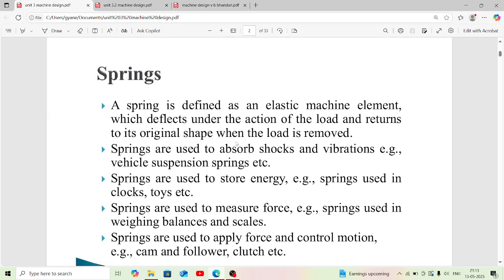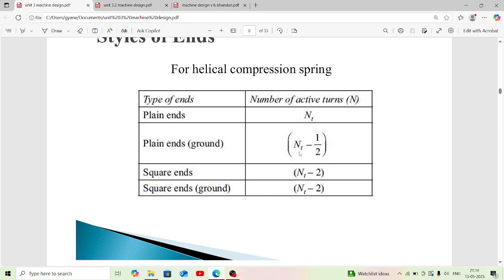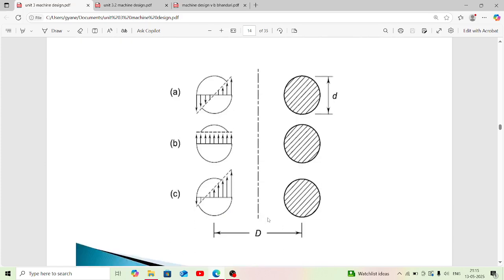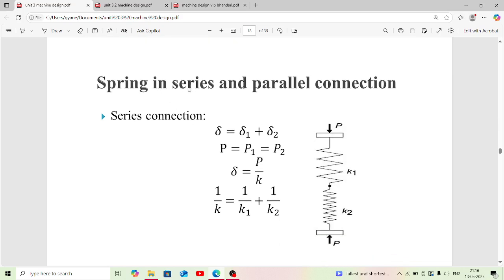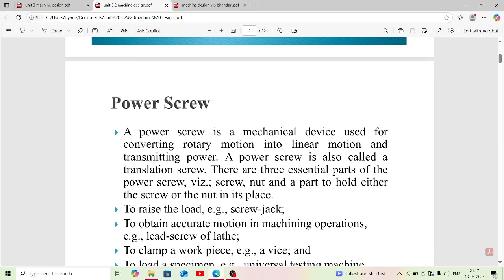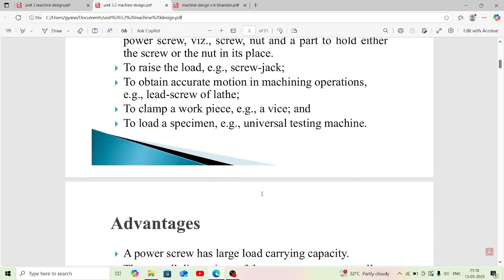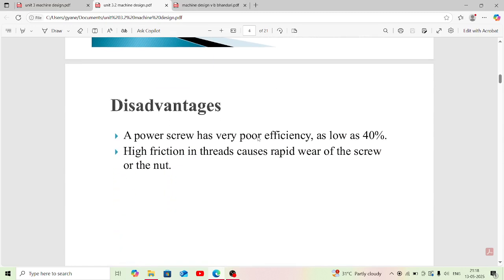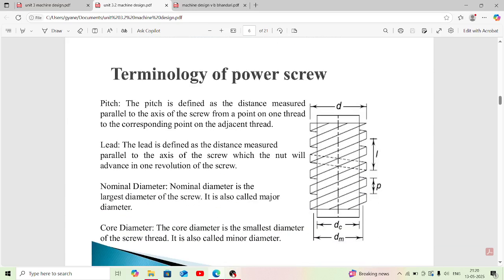part 8 machine design in mechanical engineering power screw